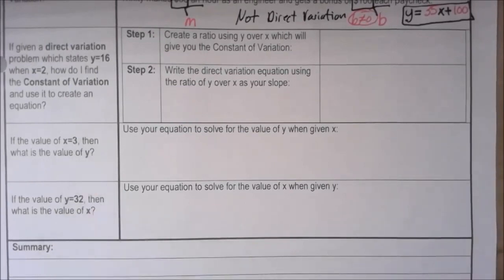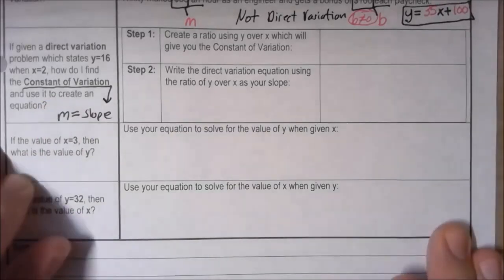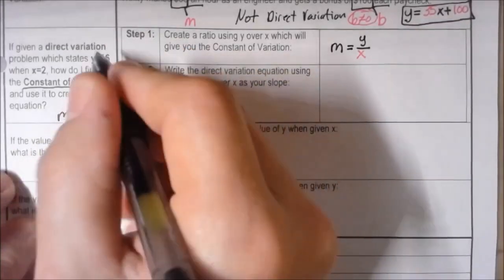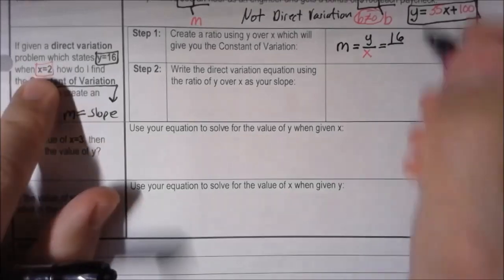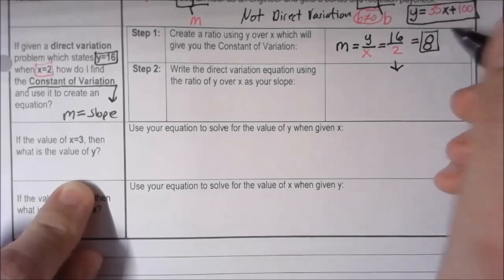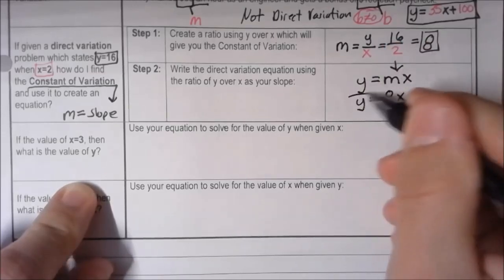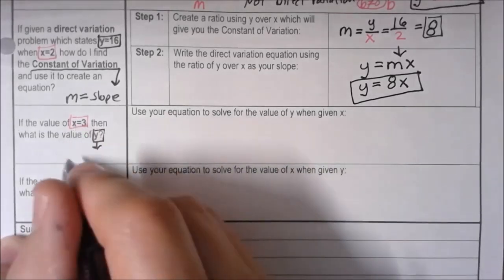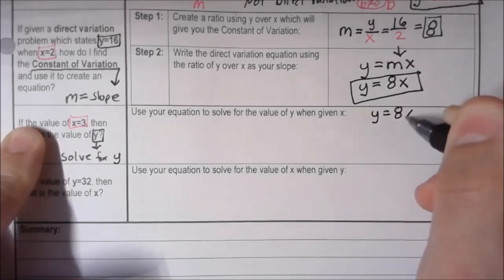Direct Variation Tutorial